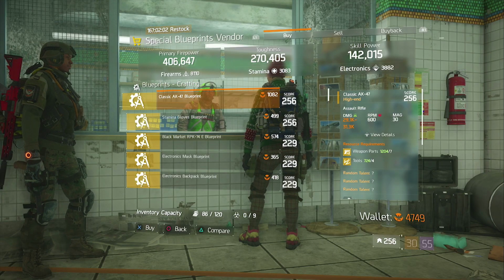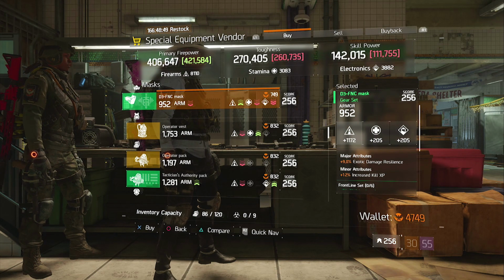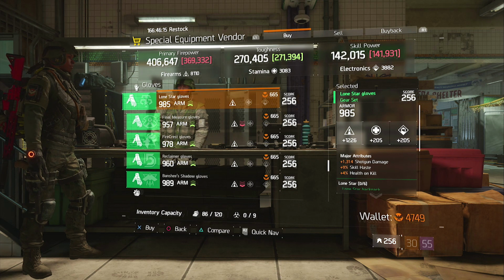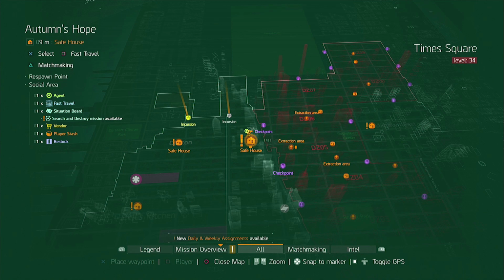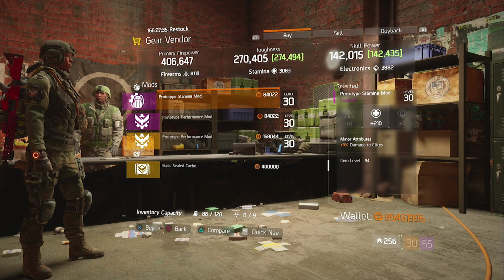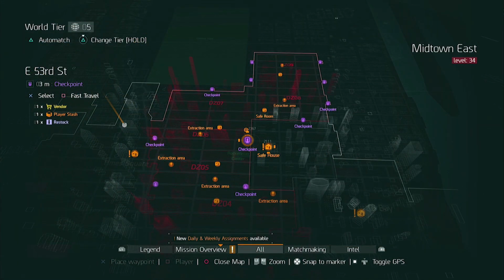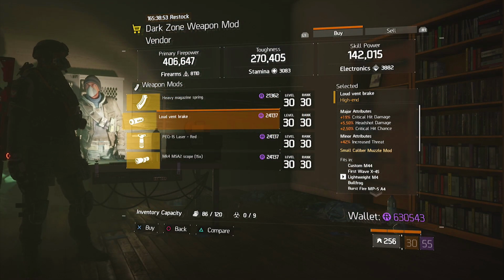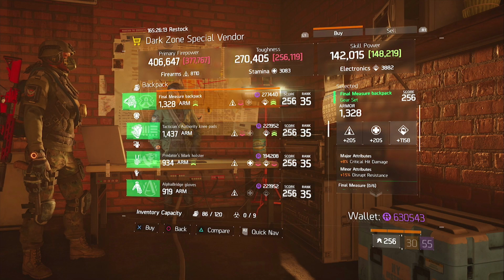The Division | CRAZY BASE DAMAGE SMG-9 & CLASSIC AK-47 - VENDOR RESET + TIME STAMP AUG 19th ,2017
There are some amazing base damage roll weapons being sold this In particular the SMG-9 at over 90% and the Classic AK at over a whopping 96% Crazy stuff this week so let me know what you pick up and  if anything improves your build! :D

Did you like the beats in the video? Go check out Chuki Beats. All of the instrumentals on his page were produced by Chuki so show him some luv and check em out!

And

You Use Twitch? Check me out!

If you'd like to support the stream and have a couple bucks to spare and would like a shout out on stream consider a donation.All donations go toward stream improvements or keeping me fed to keep the stream alive!

TIME STAMPS

1:10 Special Blueprint Vendor

2:00 Special Equipement Vendor

Nomad Mask 955 ARM 1245 FA 3.5% CHC 12% DTE
AlphaB Mask 1000 ARM 1129 FA 3% CHC 14% Burn
Tactician BAG 1281 ARM 1260 EL 13160 Skill 46% Ammo
* TOP PICK Striker Knees 1659 ARM 1132 FA 12997 Skill 32% Burn 33% Disrupt 31% Bleed
Predator Knees 1642 ARM 1218 ST 14656 Health 30% Blind 31% Disrupt 28% Disor
Lone Start Gloves 985 ARM 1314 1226 FA Shotgun 9% Haste 4% HOK
Reclaimer Gloves 960 ARM 1215 FA 1246 Assault Rifle 5% CHC 15% CHD

7:25 Advanced Weaponry Vendor

8:19 *Great for Low Ammo BOLT ACTION SNIPERS Astute Gloves 976 ARM 4562 Marksman 15% CHD 7%EAD

9:19 *GREAT ROLL ACR 85+% Max Base Damage 19% EAD Prepared, Brutal, Destructive

10:25 *GREAT FOR PVE [PURPLE] MOD 210 ST 3% DTE

11:26 MOD 251 EL 3% Haste

11:45 MOD 3.5% Turret Damage

12:08 *TOP PICK SMG 9 A3 +90% MAX BASE DAMAGE 20% CHC Competent Commanding Responsive

13:21 MOD First Aid Self heal 6%

13:43 Ti-RANT Suppressor 7%CHC 5.5% HSD 4% CHD 49% Reduced Threat

14:06 Electronics Mod 265 EL 2941 Health

14:30 *TOP PICK Black Market SASG-12 S +85 MAX BASE DAMAGE 291% Stagger Brutal Predatory Responsive

15:02 *TOP PICK Classic AK-47 +96% MAX BASE DAMAGE 23% EAD Accurate Swift Deadly

15:52 Loud Vent Brake 19% CHD 5.5 HSD 2.5% CHC 42% increased Threat

16:16 Final Measure Chest 1836 ARM 1179 ST 16270 Health 8% Haste 26% Kill Xp
Tactician Bag 1317 ARM 1177 EL 11872 Health 15% Disrupt
Striker Knees 1629 ARM 1139 FA 7% EDR 30% Blind 31% Bleed 48% Kill XP
Tactician Holster 873 ARM 1258 FA 1147 ST 1210 EL 6% Haste

17:57 Nimble Holster 988 ARM 1260 FA 1235 ST 1256 EL 3.5% CHC
Final Measure Bag 1328 ARM 1158 EL 8% CHD 15% Disrupt